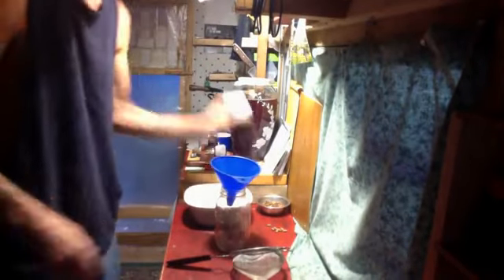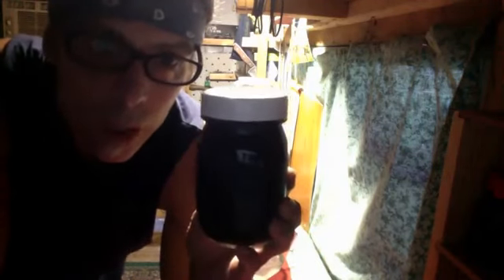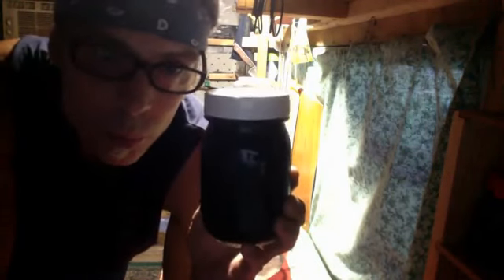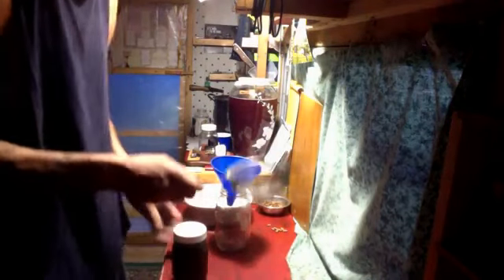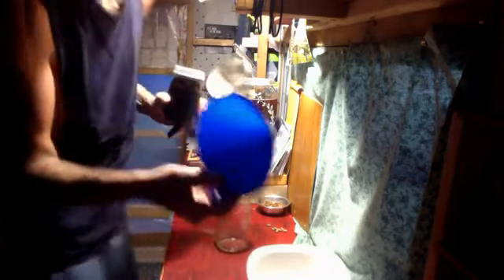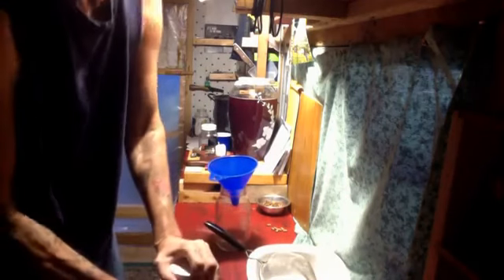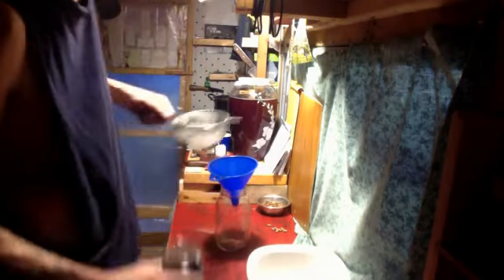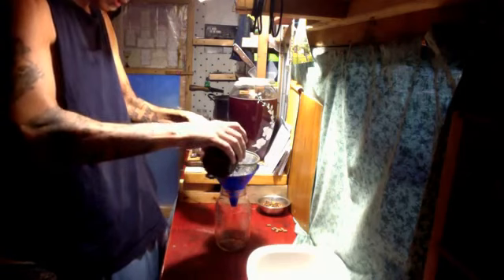Crafting avec Mullein- Tincture/ Seperating the material from the essence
seperation , mullein . Mullein , Verbascum thapsus (LINN.)
Family: N.O. Scrophulariaceae,
extracted in Vodka solvent.
Mullein moves moisture . for me this plant is an elixir